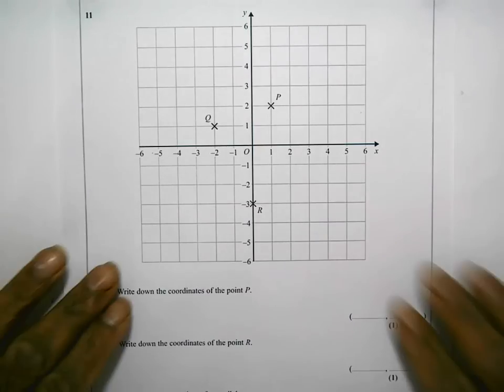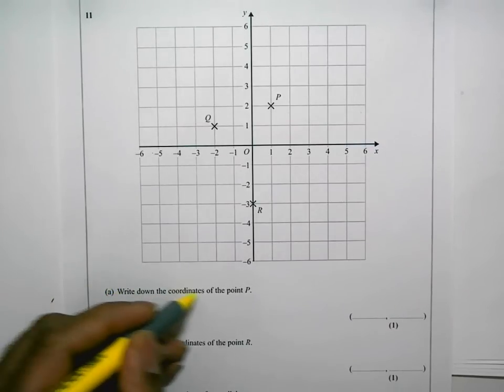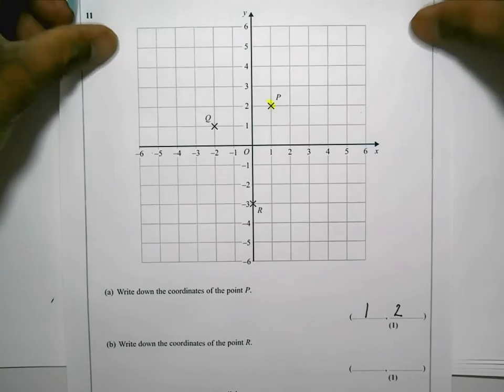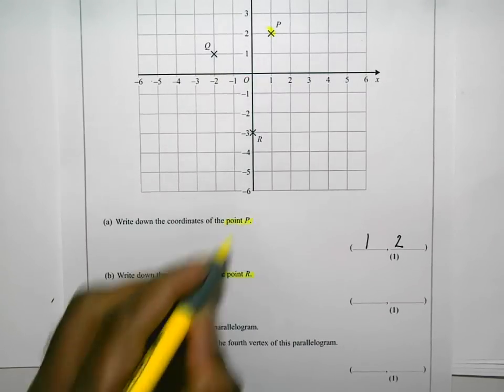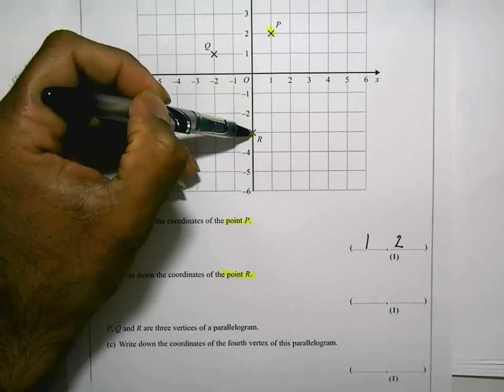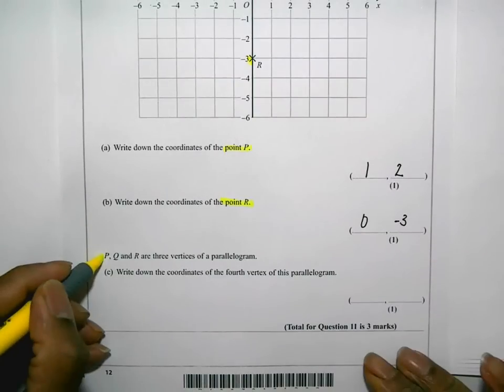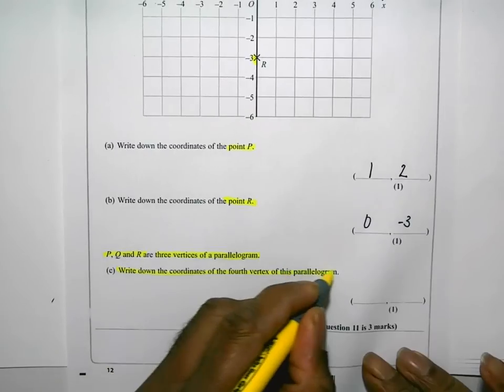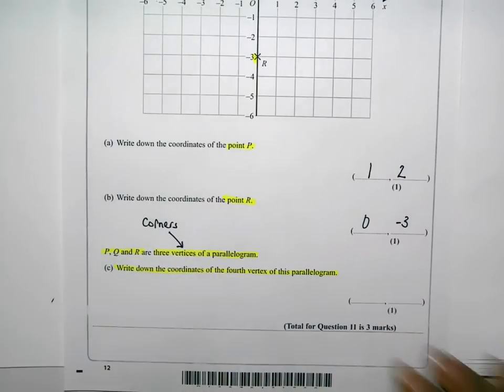Q11_Nov 2012_Foundation_P1